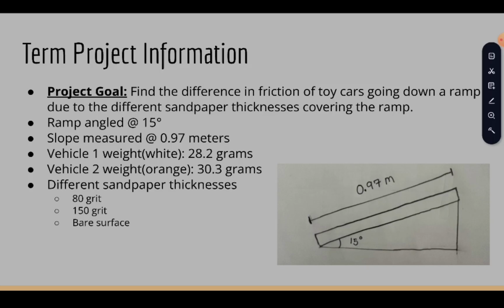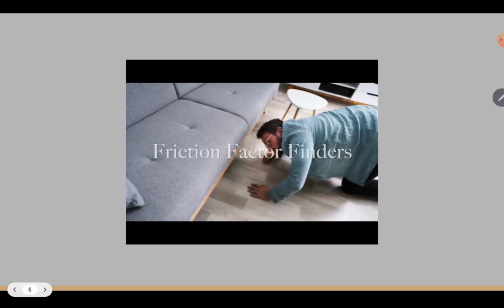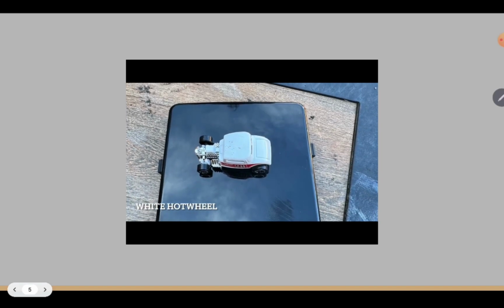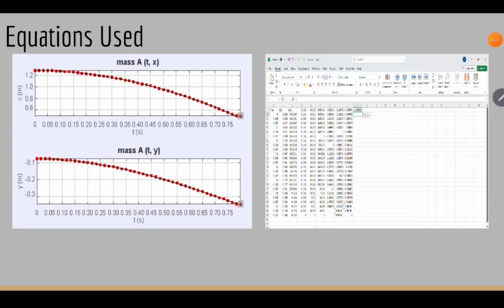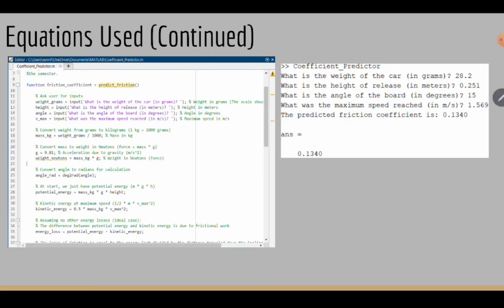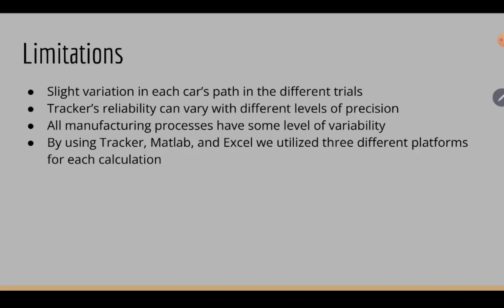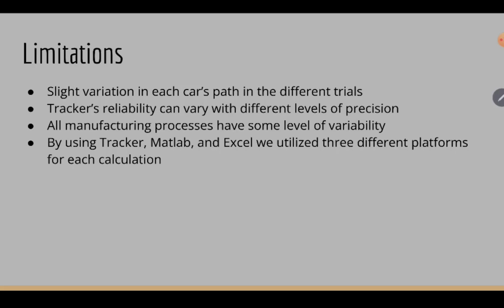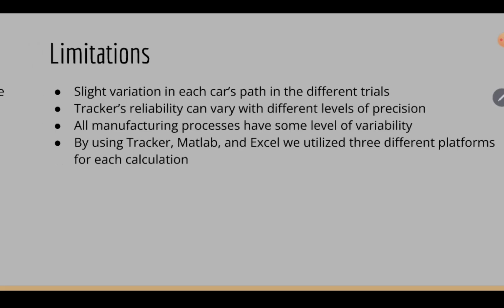Dynamics Project: Finding Coefficient of Friction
This is a project by Talib Spearman, Will Bland, and Eli Freeman. This video is intended for Engr 2130.